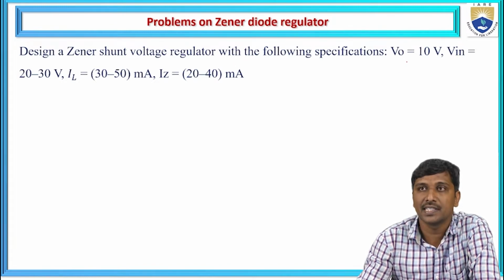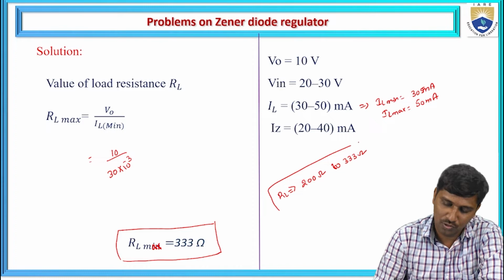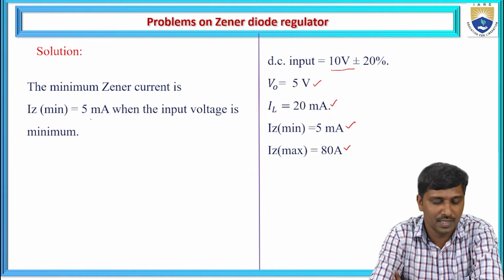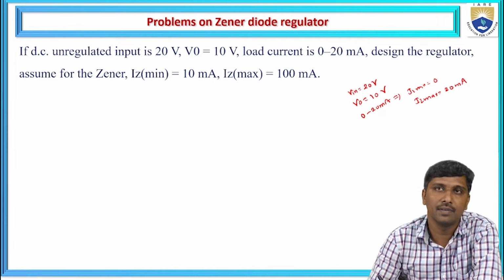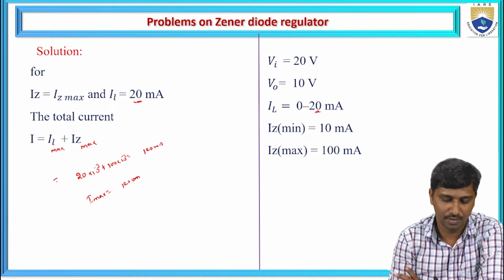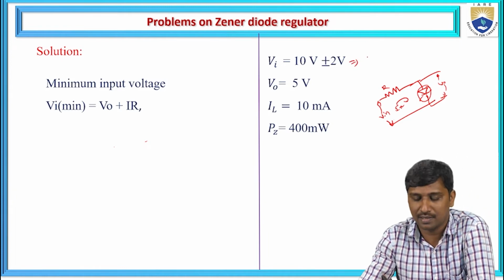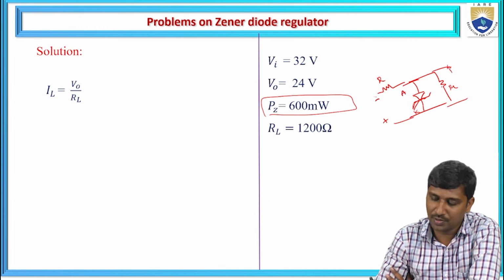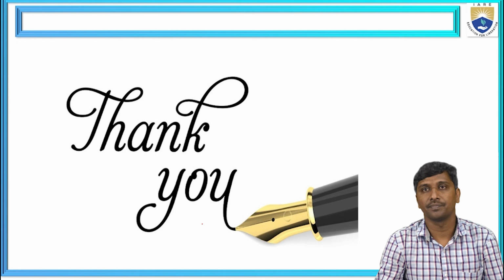Problems on Zener diode regulator by Mr. B Naresh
Problems on Zener diode regulator by Mr. B Naresh | IARE
Determine the load current, voltage and regulation using zener diode

Telangana, India.